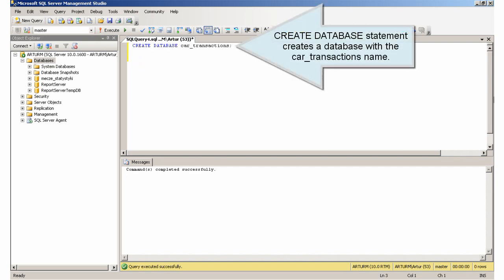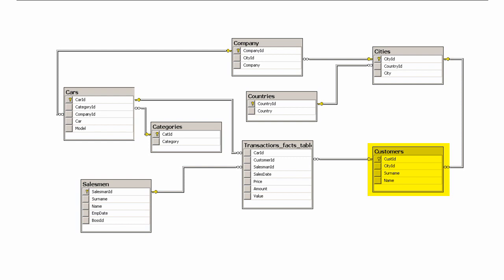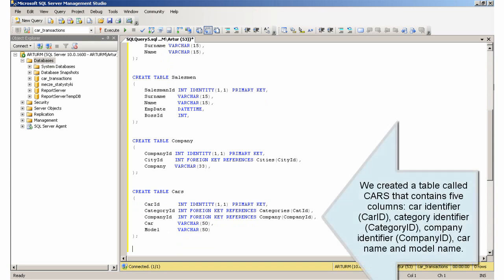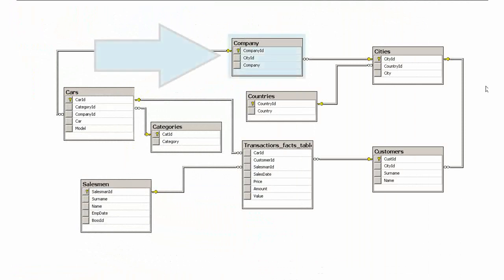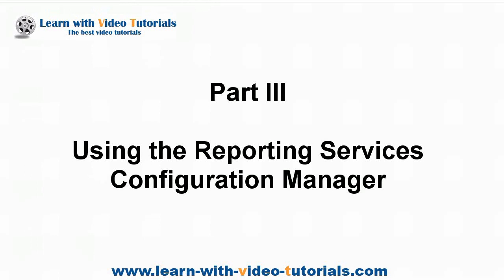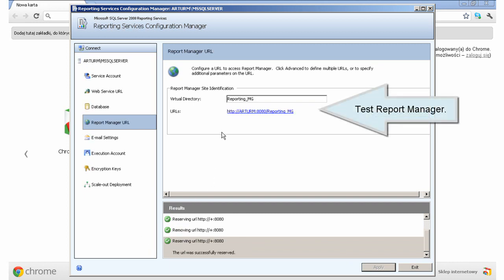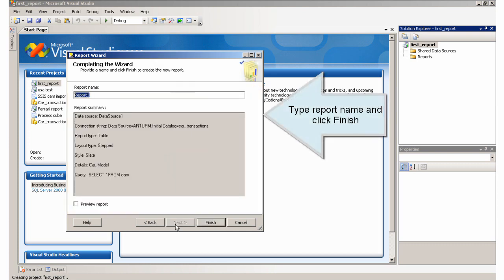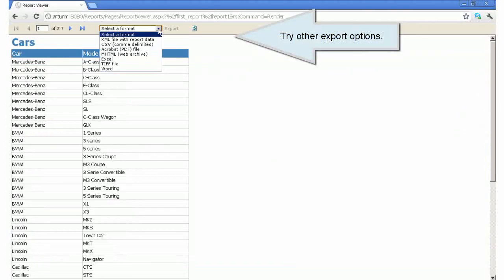Reporting Services Tutorial - SSRS Introduction, First Report (Lesson 1)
Reporting Services Tutorial for beginners: First report. Creating database, Inserting data into tables, Using the Reporting Services Configuration Manager, Building First Report, Exporting a Report